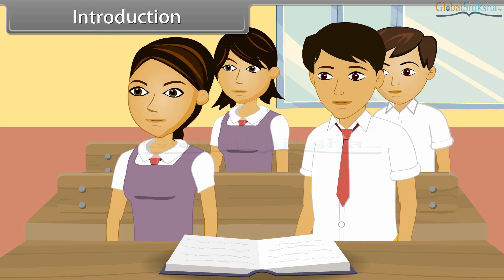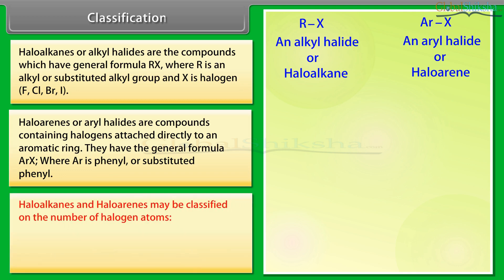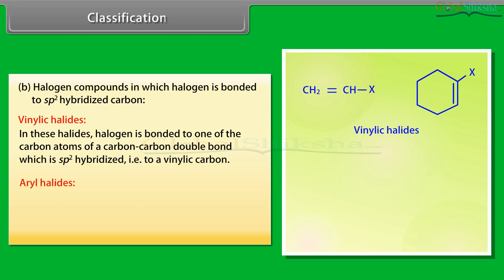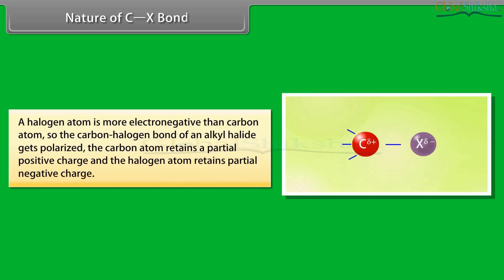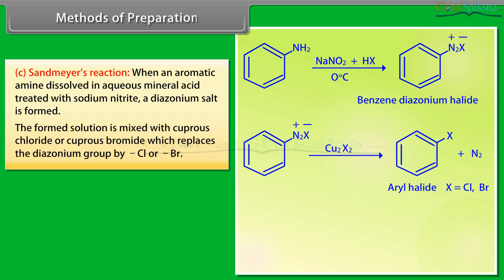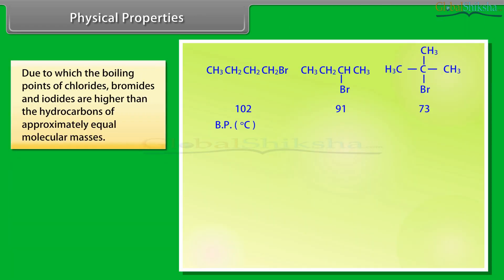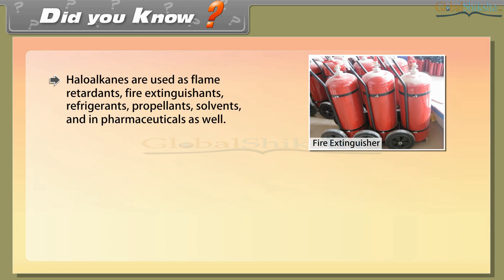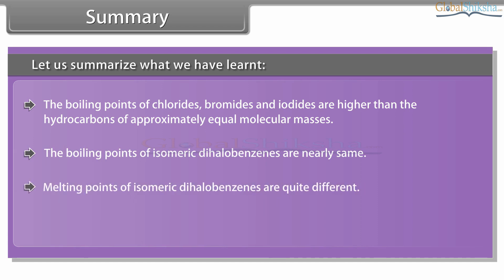Class 12 Chemistry- Haloalkanes and Haloarenes | CBSE Board